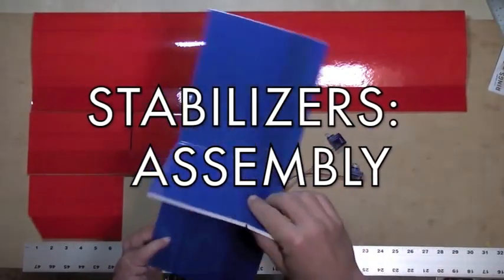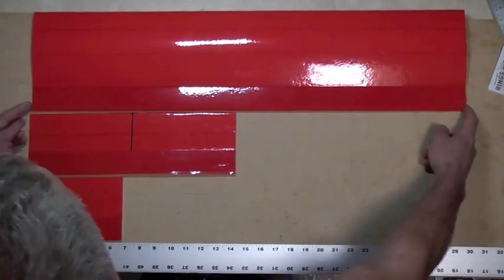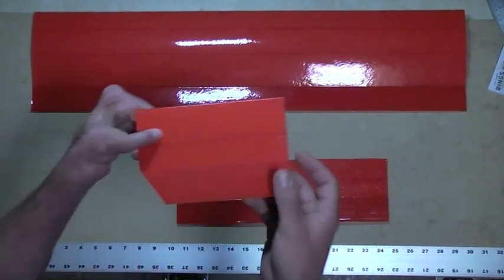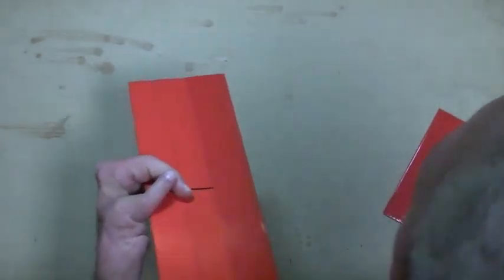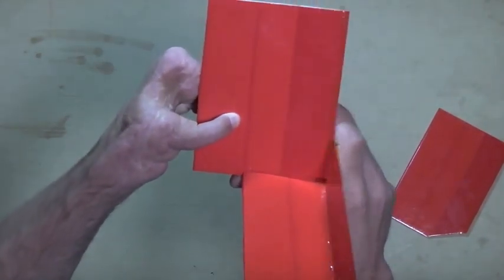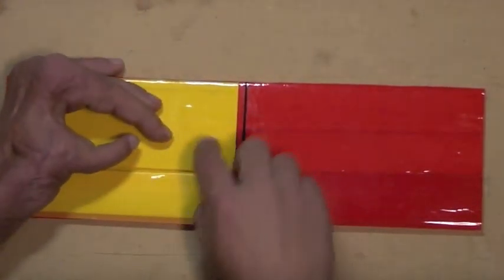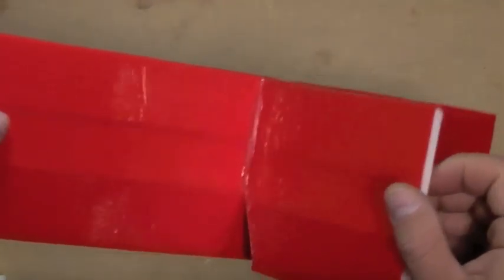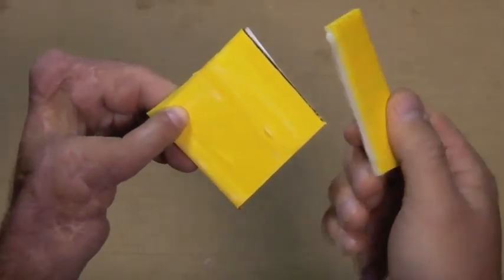Foamboard Building Techniques: Stabilizers 3 - Assembly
This video shows how to assemble the horizontal and vertical stabilizer.  I also discuss some rough guidelines on size selection of stabilizers and control surfaces relative to wing surface area.